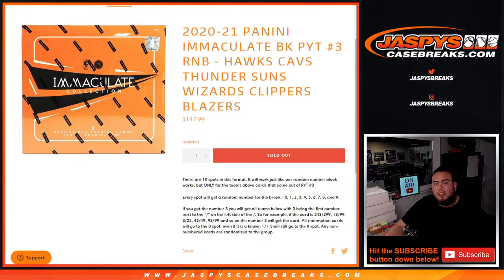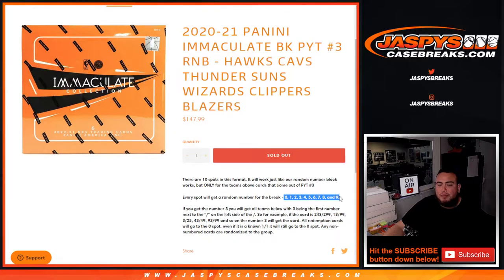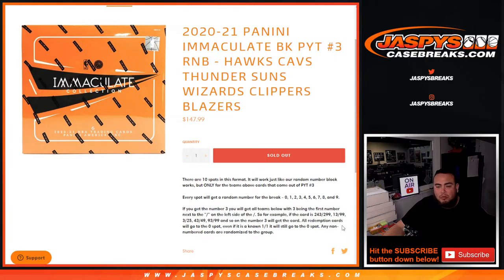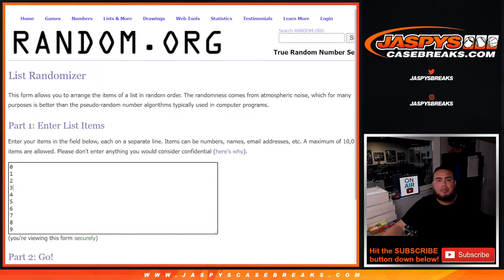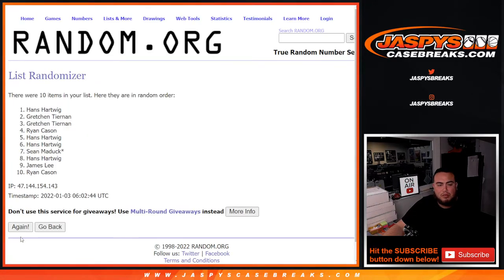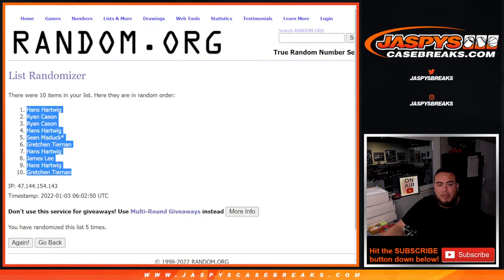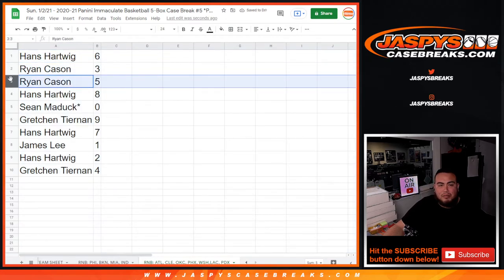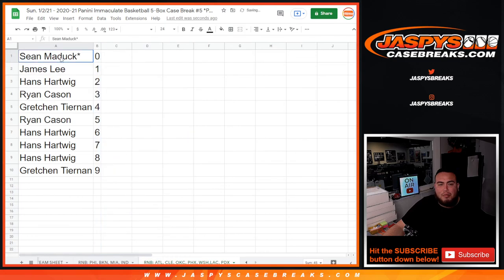Sun. 1/2/21 - 2020-21 PANINI IMMAC BK PYT #3 RNB - HAWKS CAVS THUNDER SUNS WIZARDS CLIPPERS BLAZERS